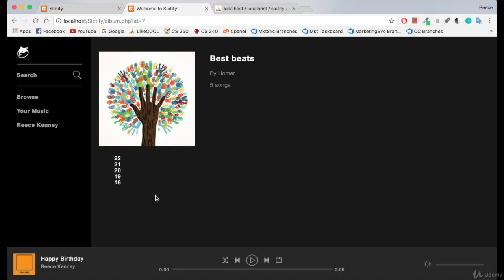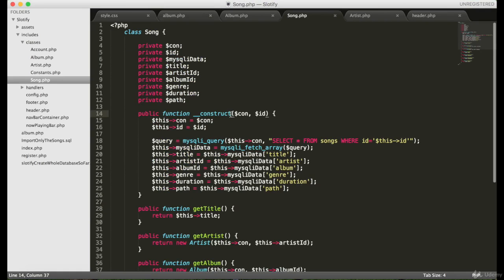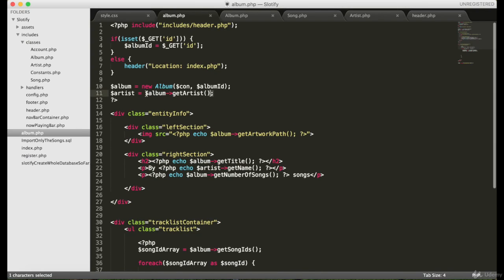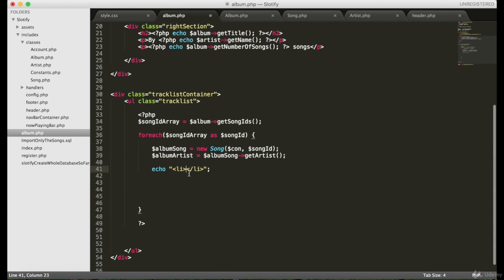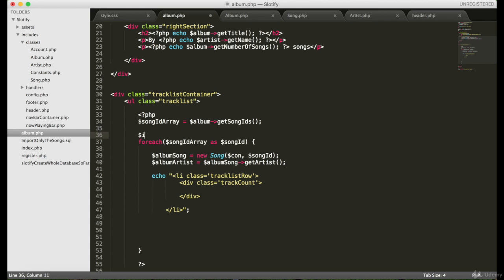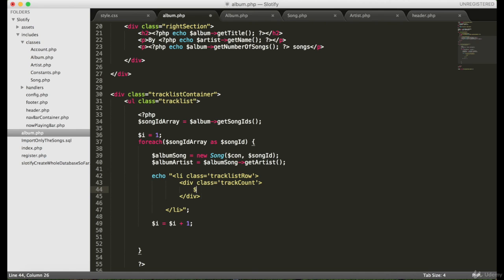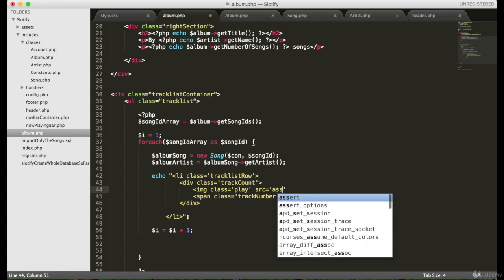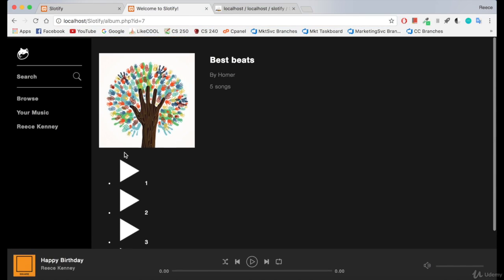Lesson 78 Outputting the track count